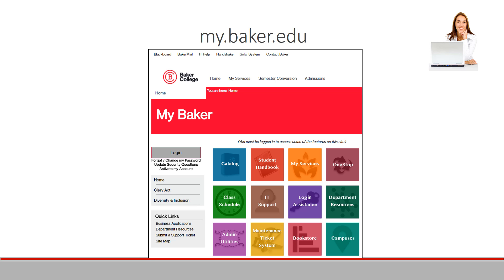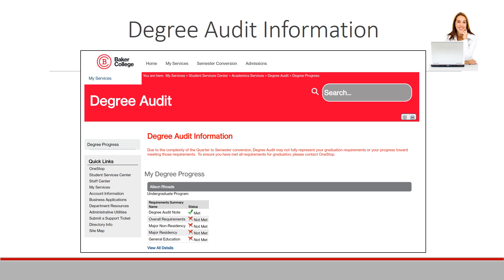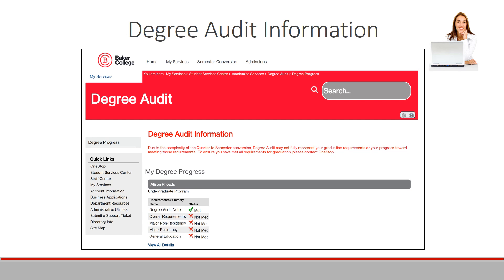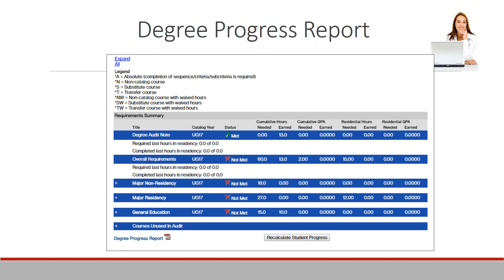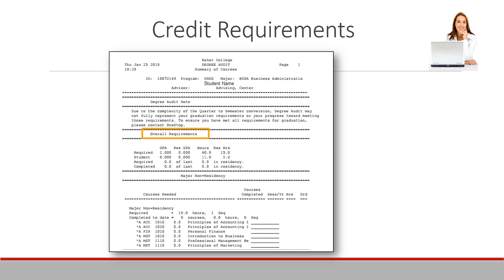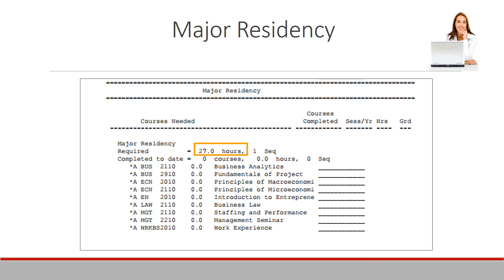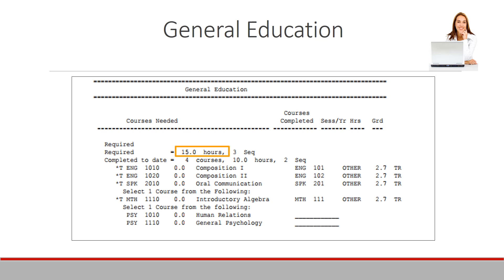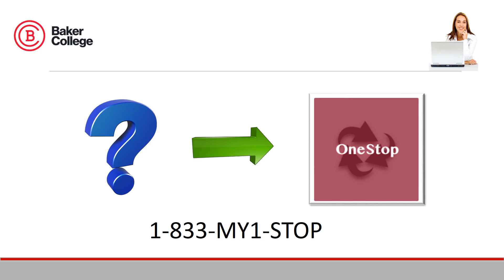Checking Your Degree Audit Prior to Registration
This video tutorial will help you use Degree Audit to better understand your degree requirements as well as determine which courses you'll need to register for each semester.

If you have any questions regarding your degree progress report, please stop by or call the OneStop office (833-MY1-STOP) on your campus.